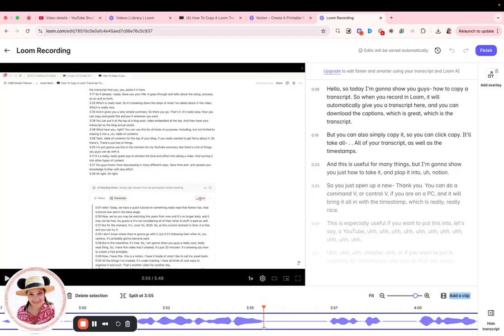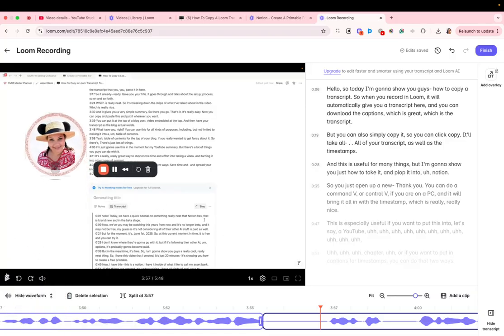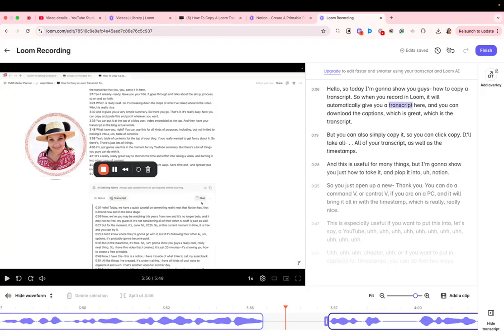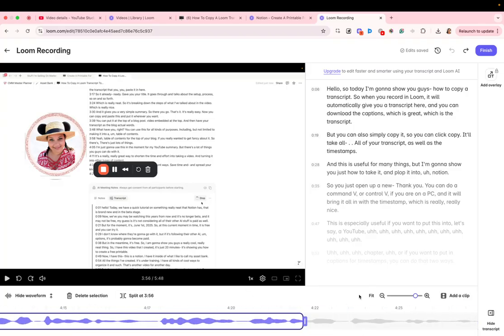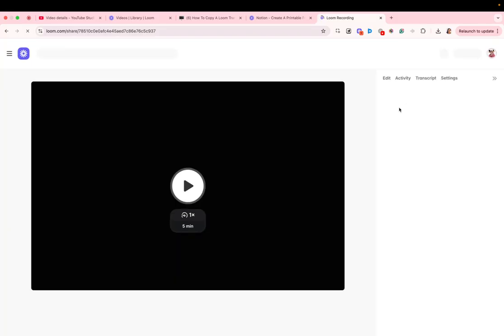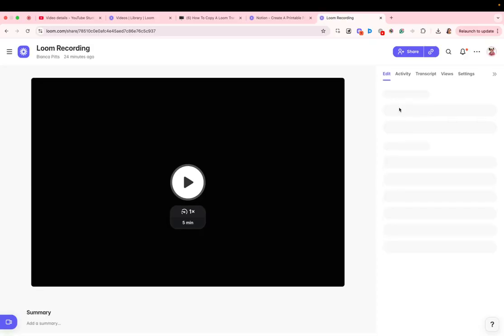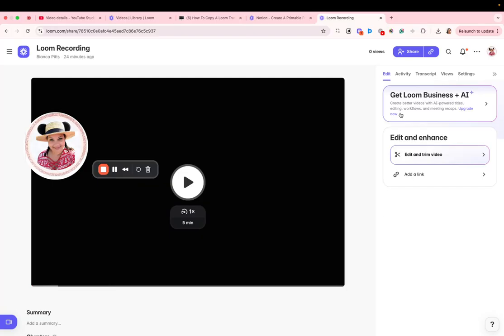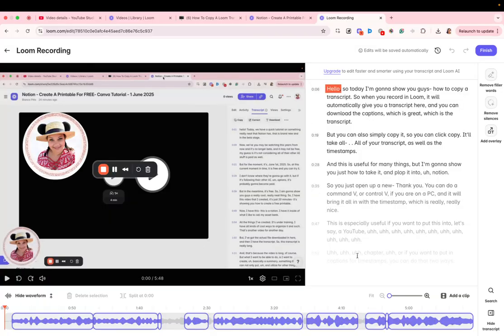How to Edit Videos in Loom (Even If You’ve Never Done It Before)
Want to clean up your Loom recordings without downloading complicated software? In this step-by-step tutorial, I’ll show you how to edit a video in Loom — trim, cut, split, and even undo mistakes — all in just a few clicks.

Whether you’re recording tutorials, demos, or content for your clients, this quick guide will show you:

- How to split and trim clips
- What to avoid when deleting sections
- How to preview edits before saving
- When and how to undo or revert changes

✅ Perfect for: Busy creators, freelancers, educators, and online business owners who want fast edits without the tech overwhelm.